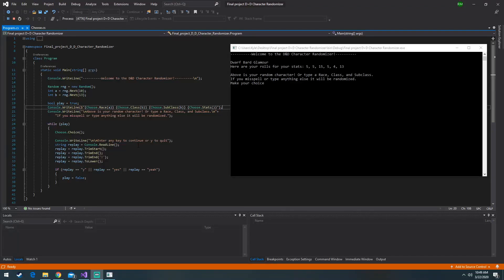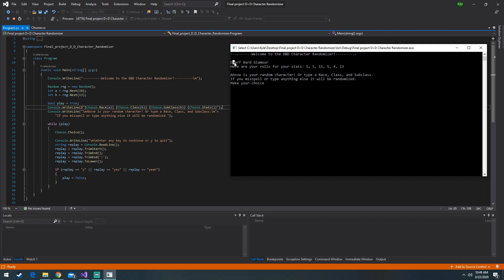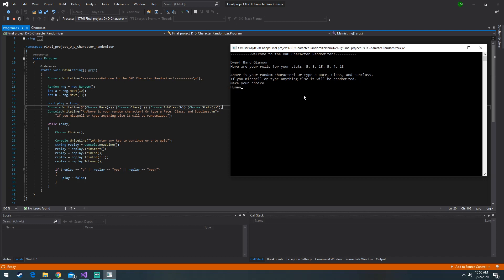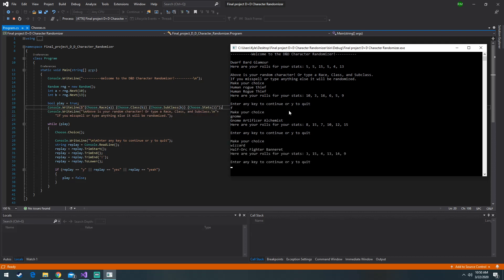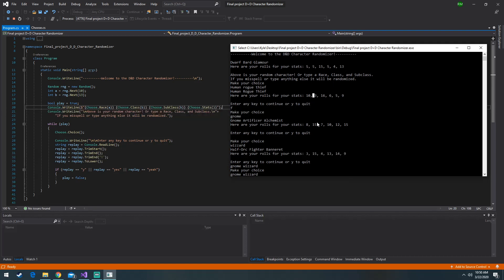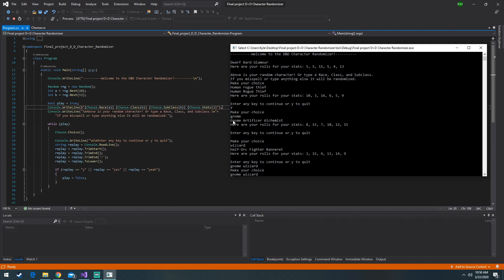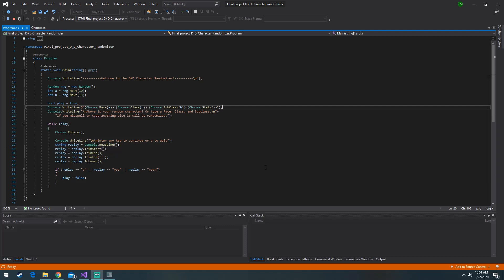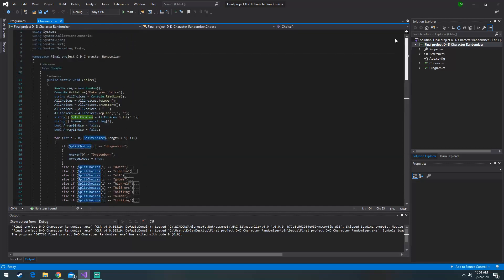D&D Character Creator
The original idea for a character creator came from Nicklaus S.

The program will randomize a Race, Class, Subclass, and your stats for you. You also have the ability to input a Race, Class or Subclass, and anything else will be random.

This program was created by Nicklaus S. and myself in Visual Studios 2019 in C# for our Programming 1 class at Fullsail University.